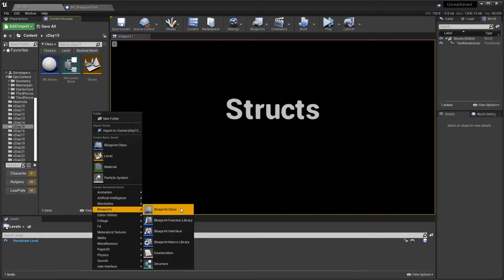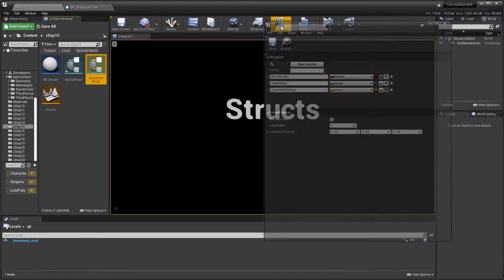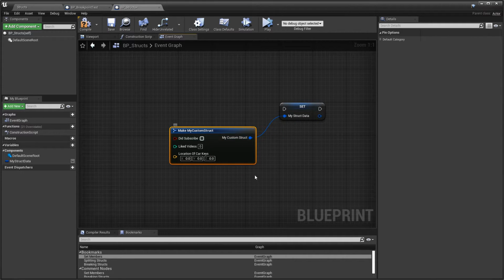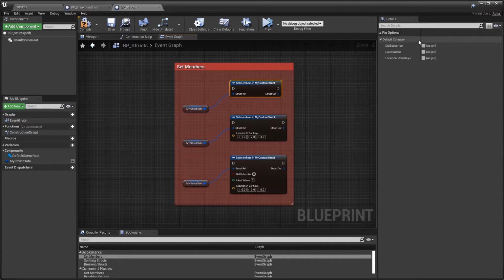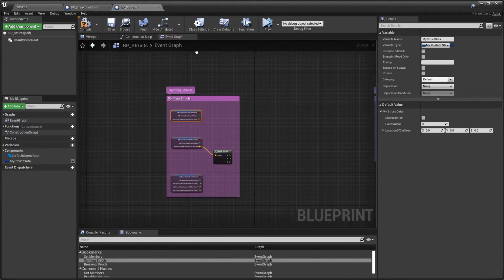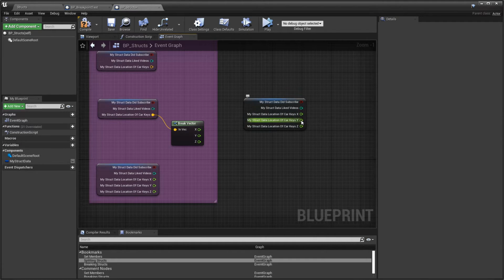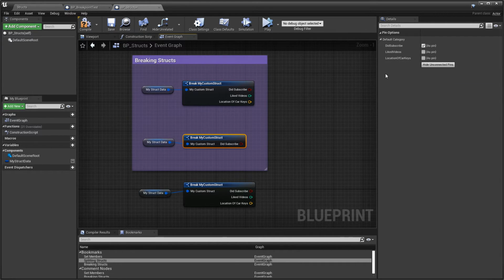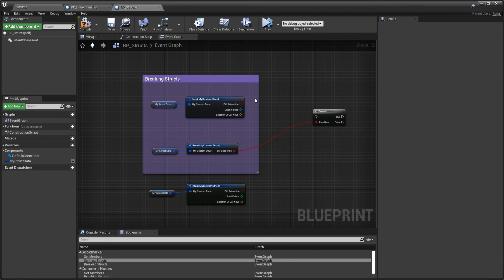Unreal Tutorial Advent 15 - Struct Tricks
Structs are a great way of handling data, and have a lot of neat features!